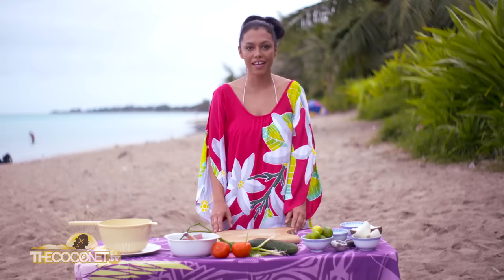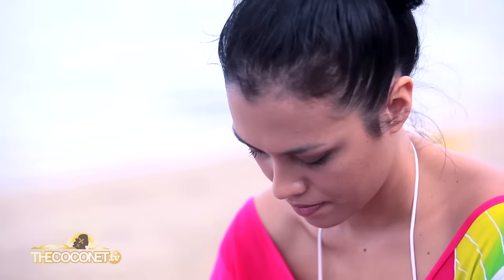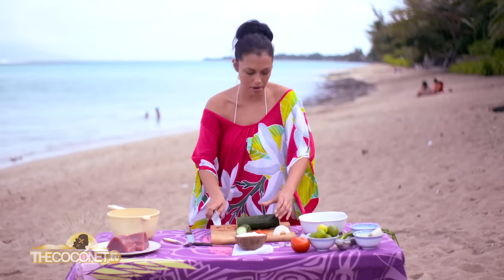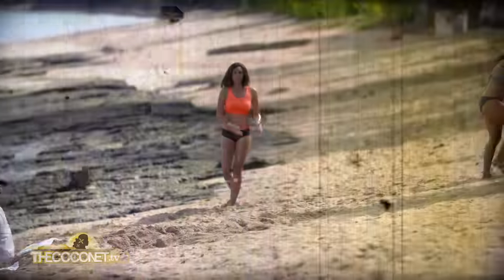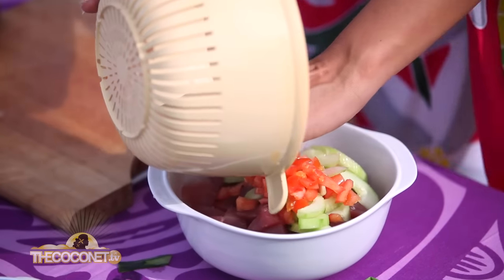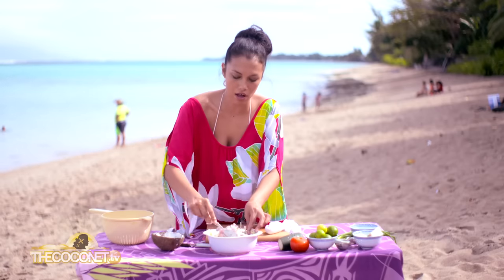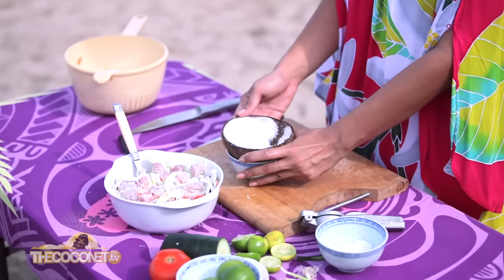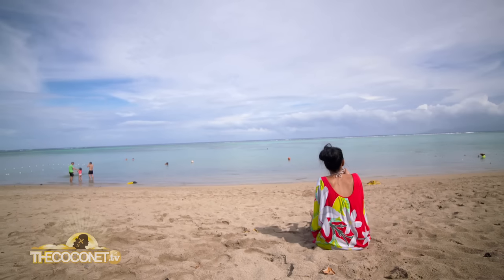How To Make Poisson Cru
Lovaina Chapman shows us how to make Poisson Cru (Tahitian Raw Fish)

Lovaina takes you through all the steps in making Tahitian raw fish.  We've listed the ingredients for you below.

Ingredients:

* Red Tuna or fresh salmon

* 1x Cucumber

* Grated Coconut (to make the coconut milk)

* Tomatoes

* Lime

* Onion

* Garnish - Salt, white pepper & green onions